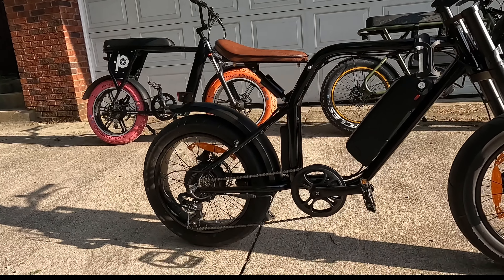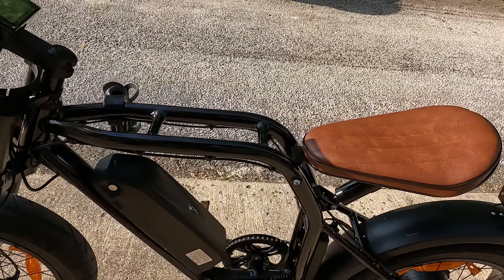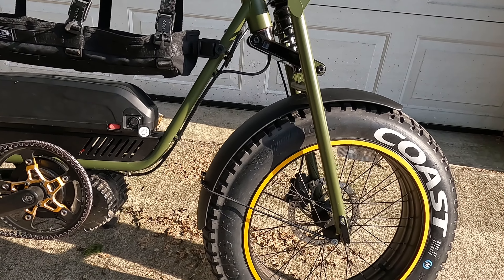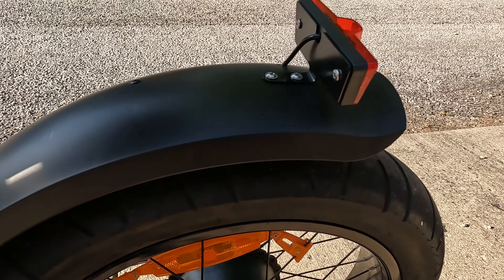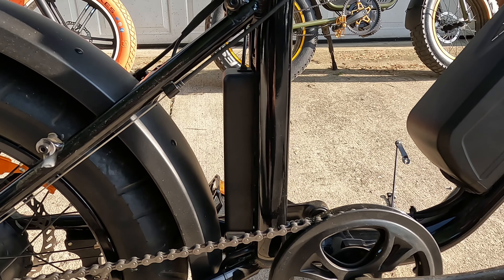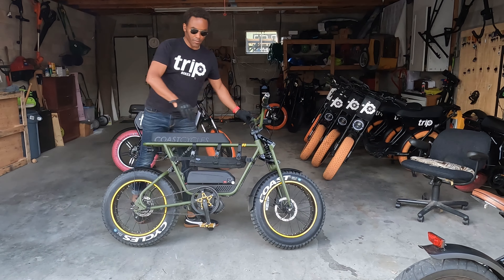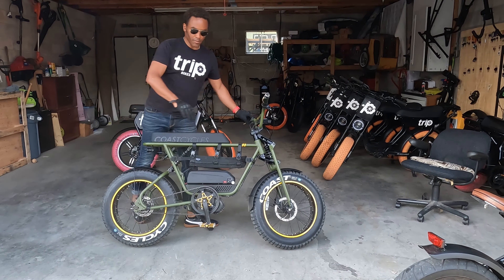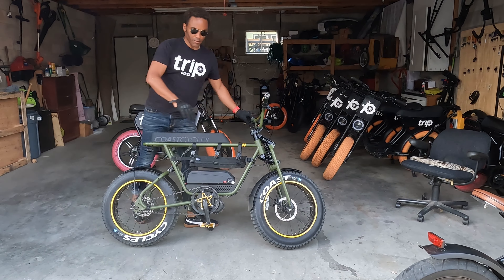The first 750w Rocket in the USA review!!!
Quick review of Red Rocket Lifestyles 750w Rocket eBike.